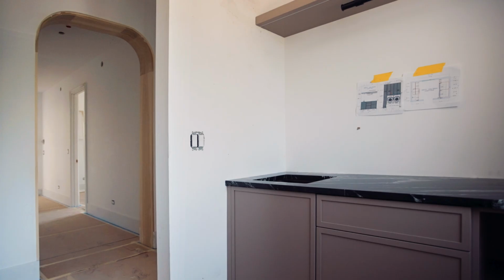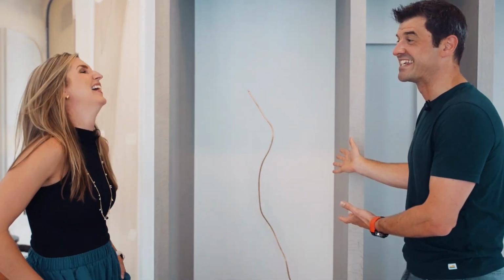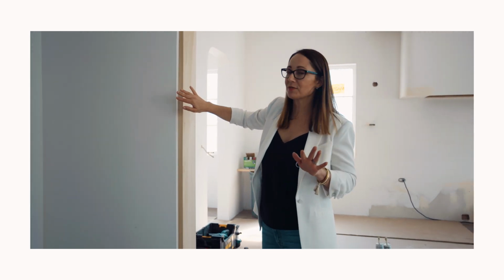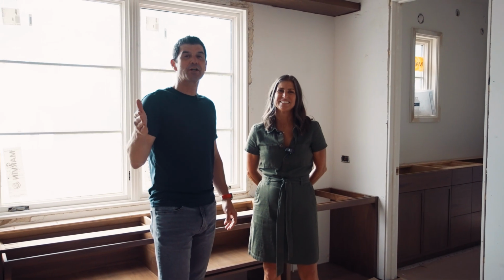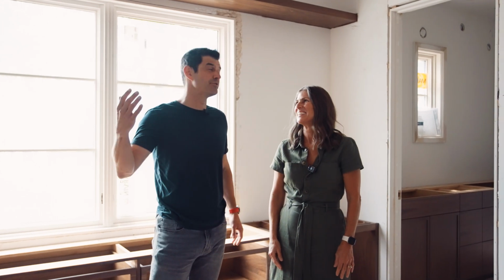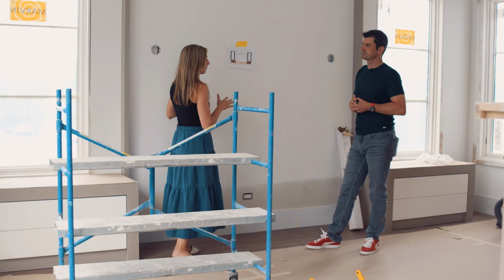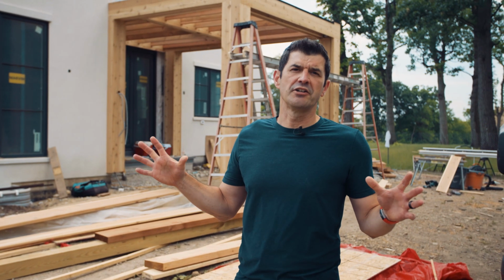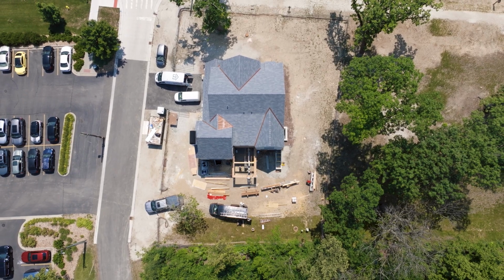Shelter for the Storms | Episode 5: Pardon Our Dust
Sometimes interior design is glamorous, but other times... it’s loud and hands-on and, well… dusty. It may look a little out of control, but it’s all part of the process.

Project
Builder: Patrick Murphy Builders
Architect: Studio 1 Architects
Video: Last Decade Films